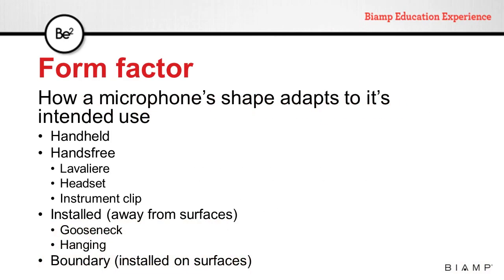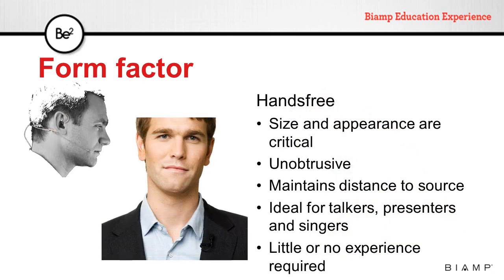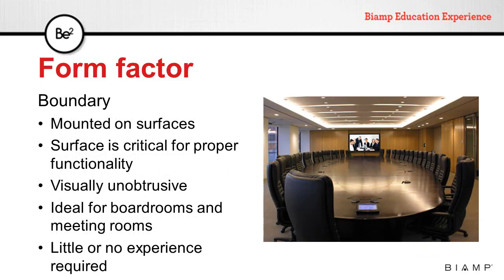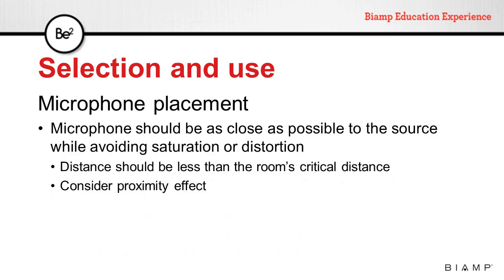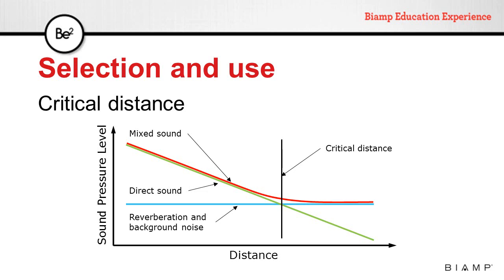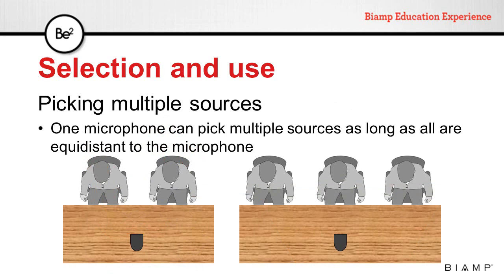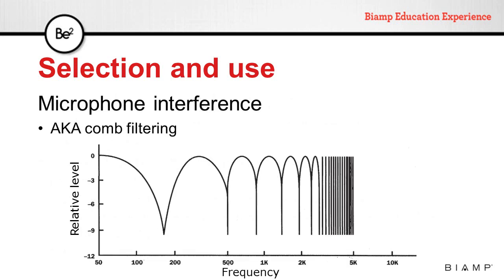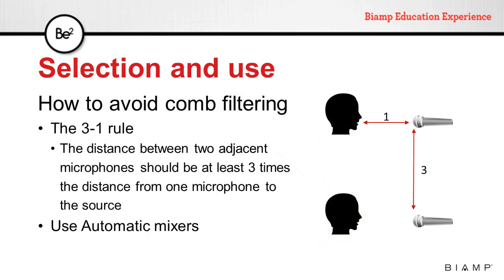Biamp Audio 101 - Microphones: Selection & Use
In this video we asses different styles of microphones to help you find the ideal mic for your situation.